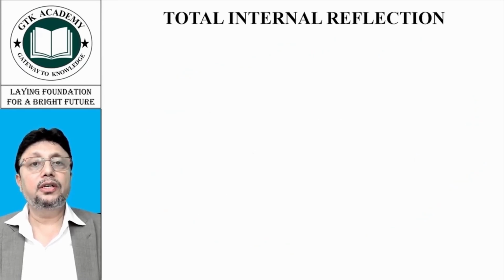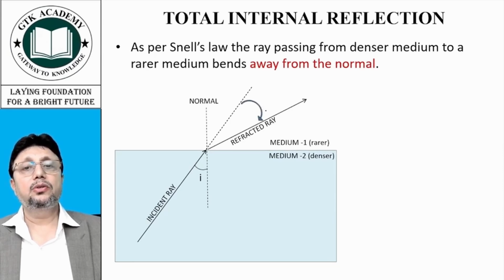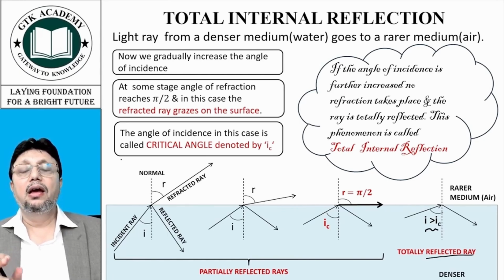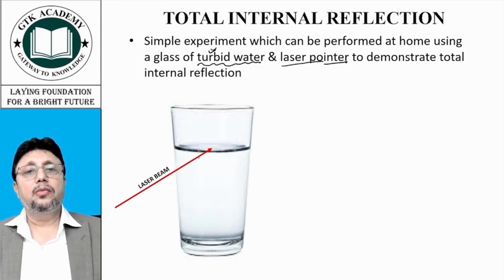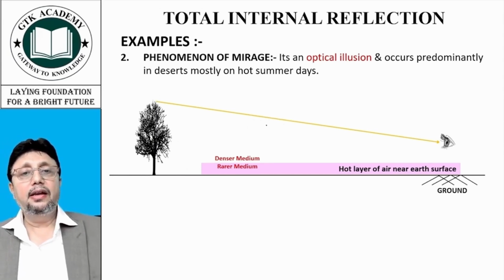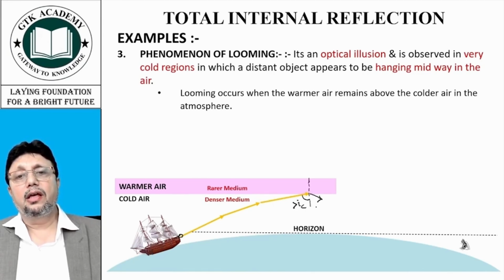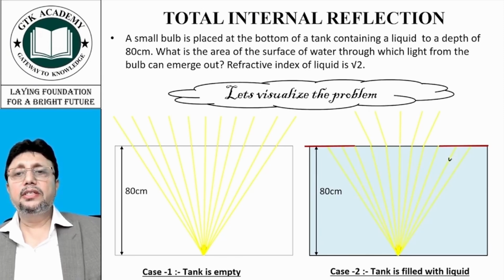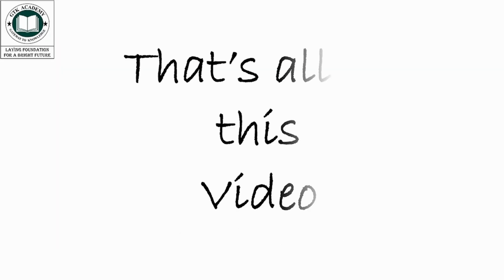Total Internal Reflection - (English)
The Science Behind Optical Wonders .
Step into the mesmerizing world of total internal reflection! Discover how light bends and stays trapped within materials, from optical fibers to rainbows. Unveil the science behind this optical phenomenon and its applications in technology. Join us as we unravel the secrets of light in this captivating journey of discovery